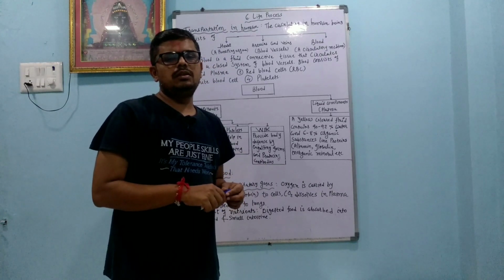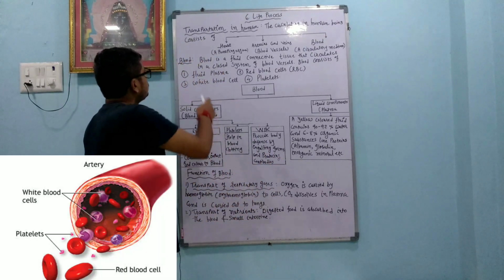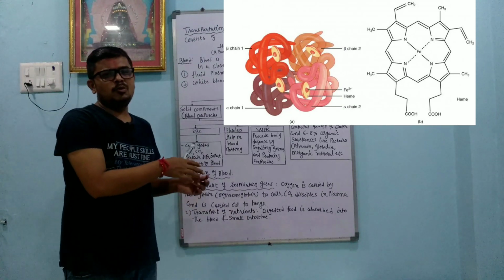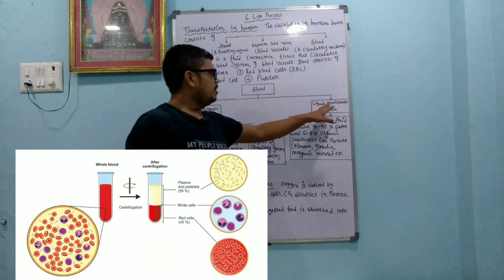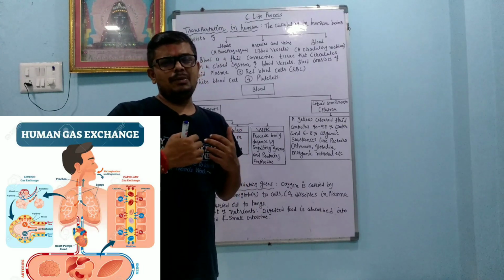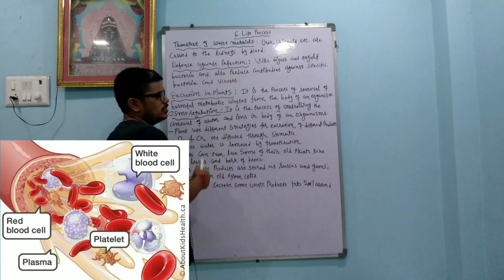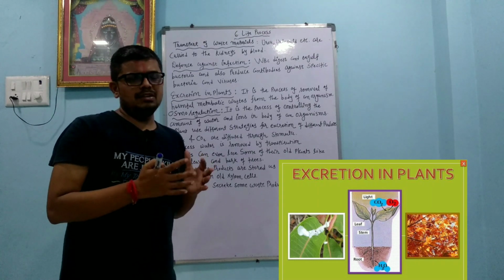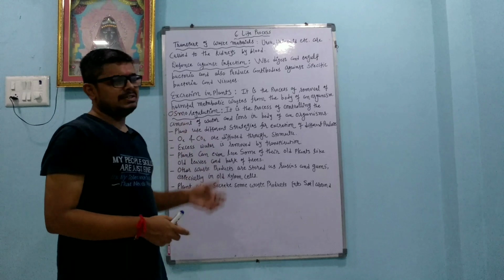Chapter - 6 Life Process Part - 6